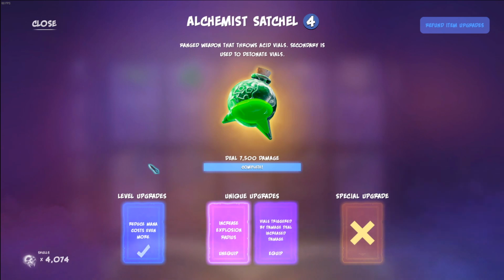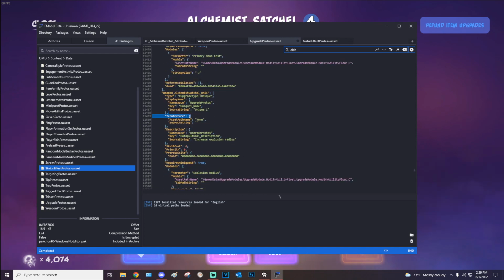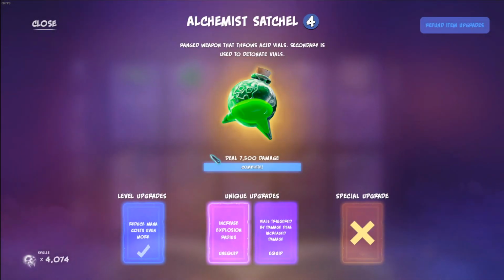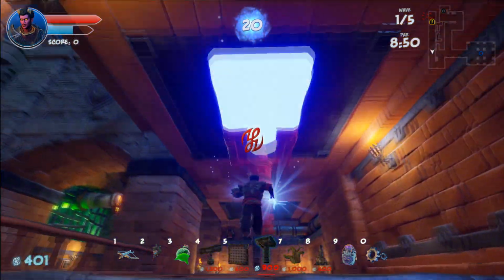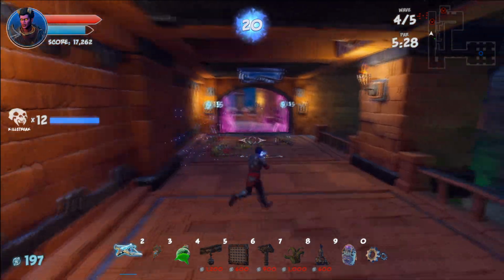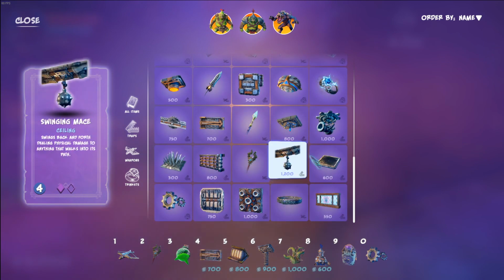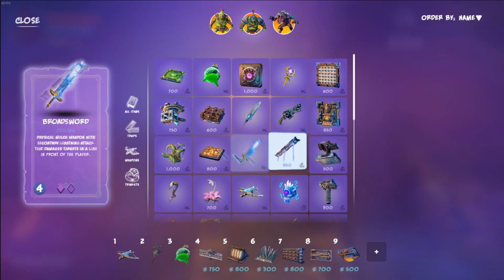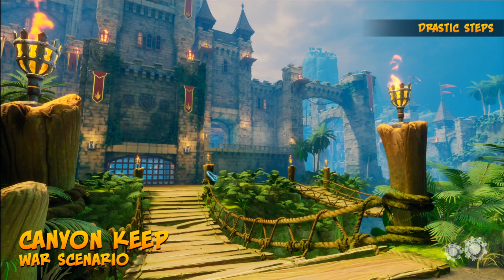Deep Dive - Alch Satchel - Can it be good? or is it the best?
The best Alch Satchel guide you are gonna get, lol.